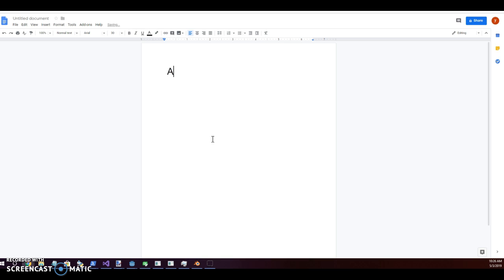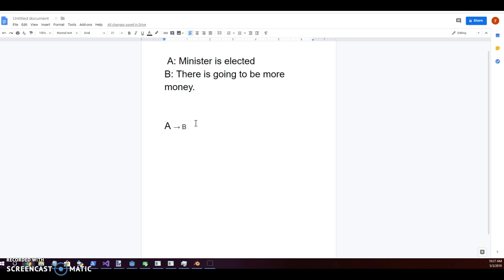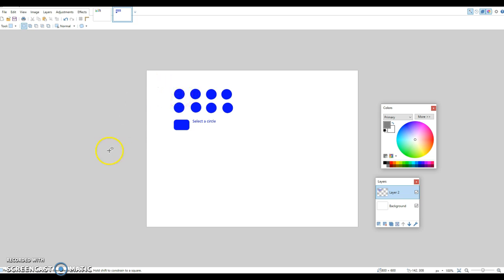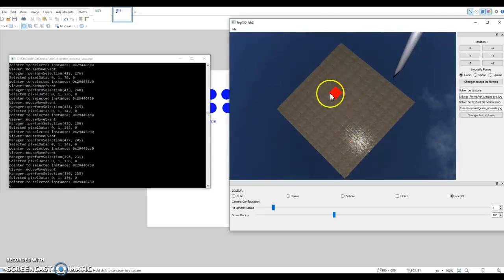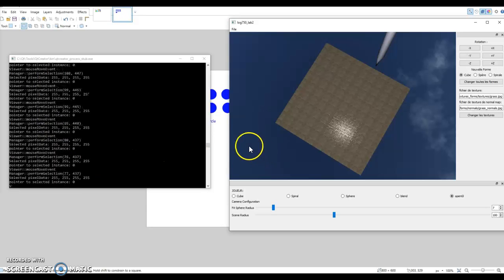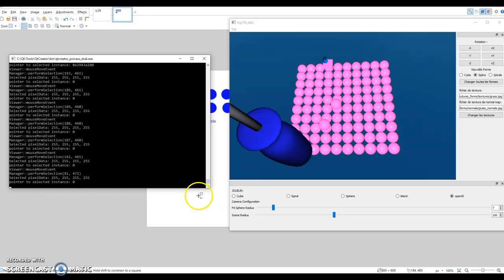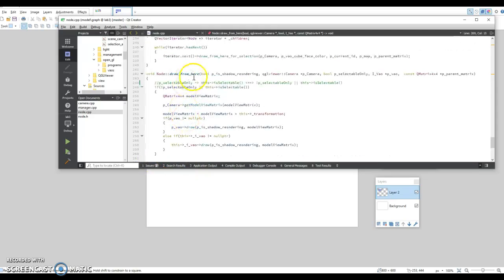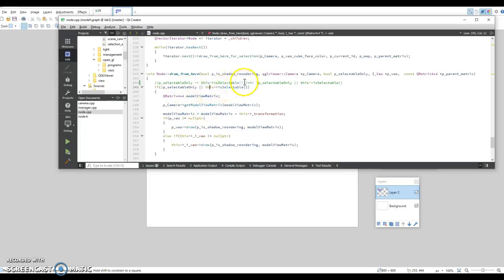logic implication (ets mat210) a→b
This is a simple explicanation of the logical implication (a→b).

This is in the spirite of mat210 of the ecole de technologie superieur...